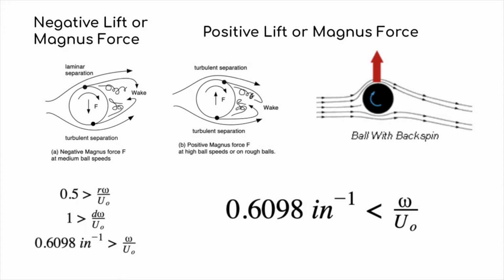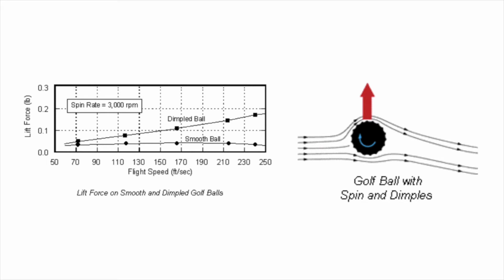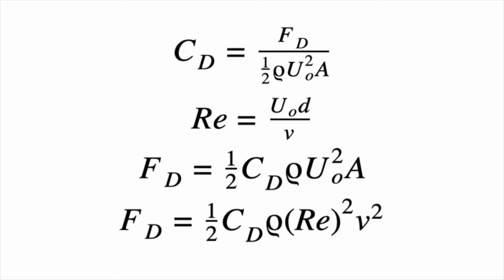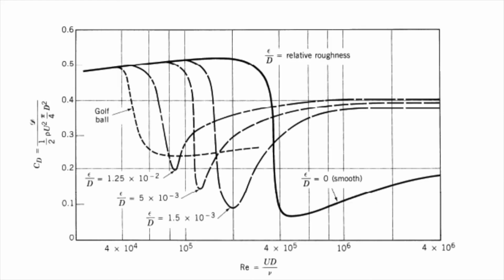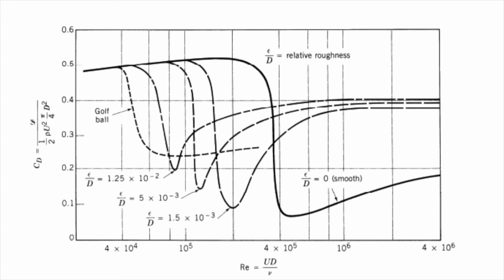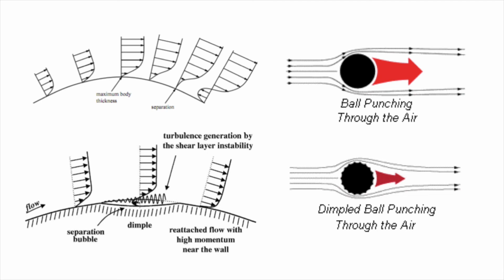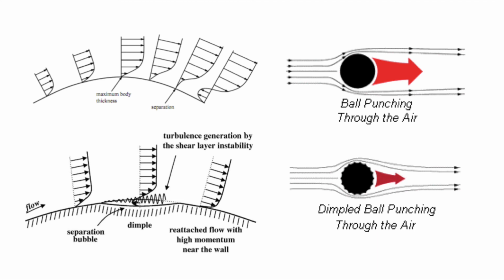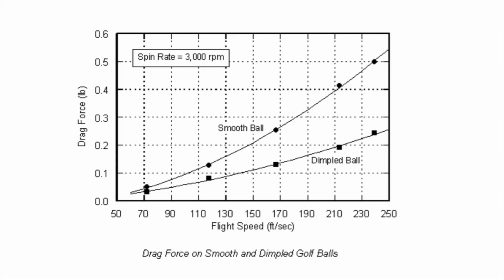Why Do Golf Balls Have Dimples?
This video was made by Garret Basso, Emile Bouriez, Felipe Hanuch, and myself (Javier Diaz) as a Fluid Mechanical Dissection Project for MAE 3230: Introductory Fluid Mechanics.

Sources in Alphabetical Order:
Aoyama, Steve. 2020. "Golf Ball Aerodynamics.". Retrieved December 18, 2020
Choi, Jin, Woo-Pyung Jeon, and Haecheon Choi. 2006. "Mechanism Of Drag Reduction By Dimples On A Sphere." UC Davis Engineering Research. Retrieved December 18, 2020
Cimbala, J M. Drag on Spheres, Penn State University, (me.psu.edu/cimbala/me325web_Spring_2012/Labs/Drag/intro.pdf)
Cross, Rod. 2020. "Wind Tunnel Photographs." University of Sydney Physics Department. Retrieved December 18, 2020
Itami, Takao. 2019. "Basic Course On Turbulence And Turbulent Flow Modeling: Effect Of Dimples." Cradle CFD. Retrieved December 18, 2020
Smith, Collin. 2011. "Mechanism Of Drag Reduction By Dimples On A Sphere." UC Davis Engineering Research. Retrieved December 18, 2020